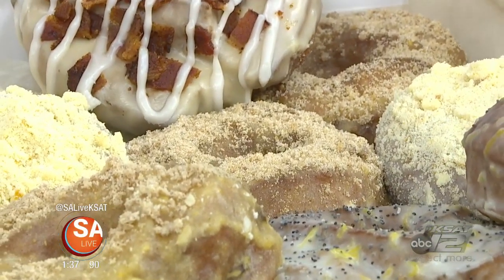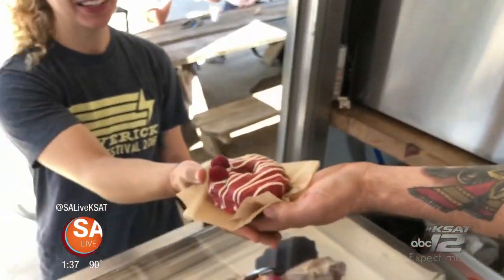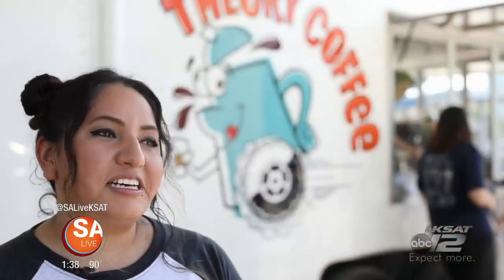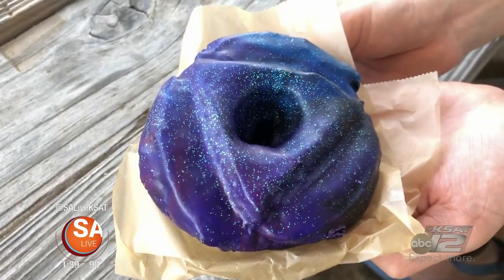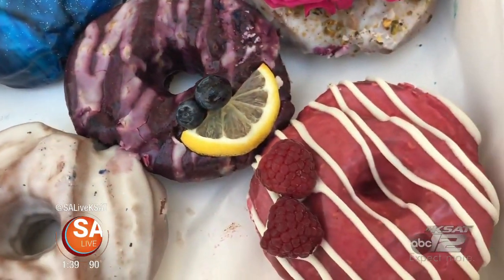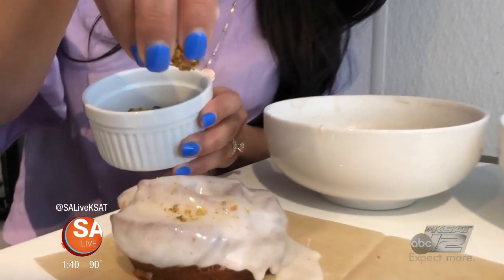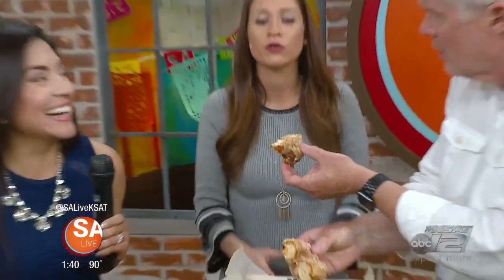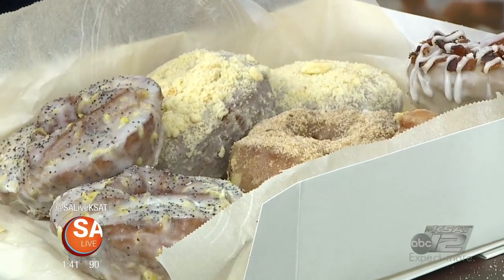JUNE 1 | 2018 | THE PINK FLAMINGO DONUTS | KSAT 12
The PInk Flamingo is a San Antonio Donut mkaing business that specializes in gourmet donuts with a sweet surprise in every bite! Jen Tobias-Struski shows you more.